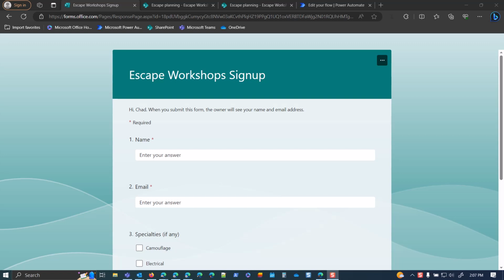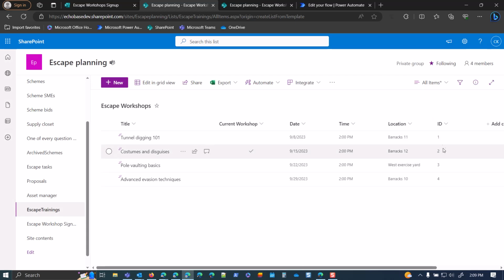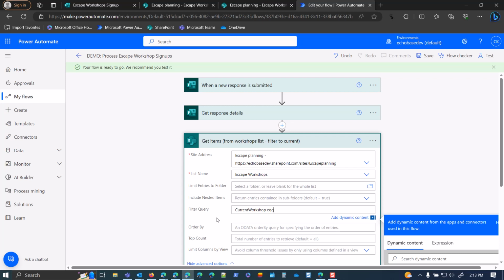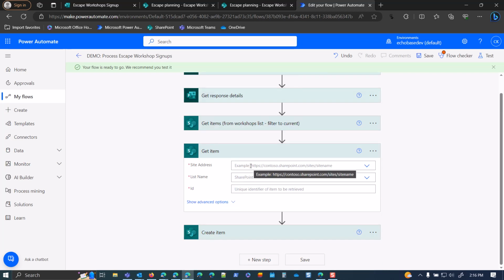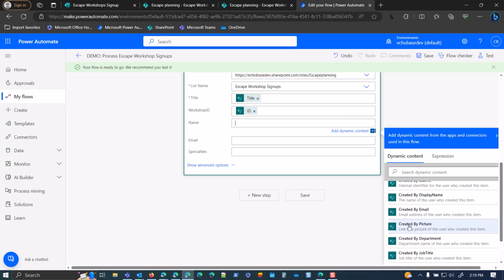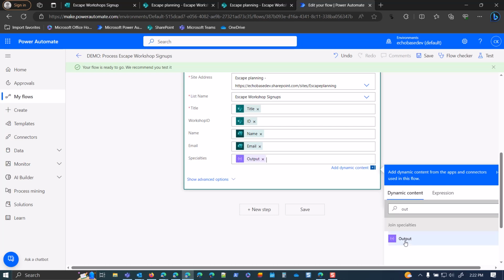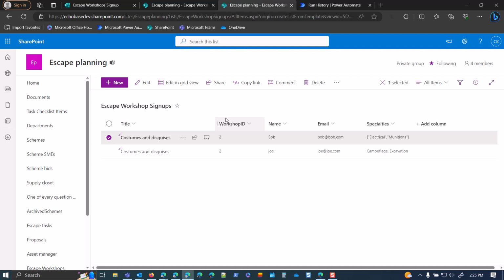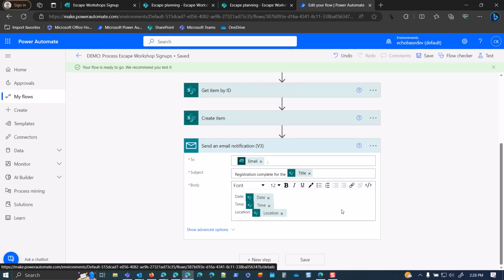Workshop Signups using Forms, SharePoint and Power Automate